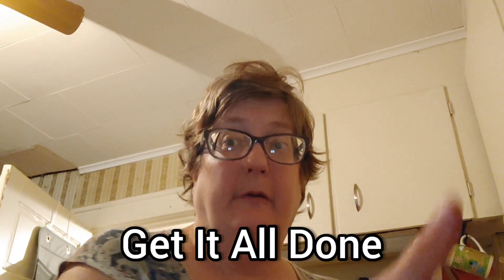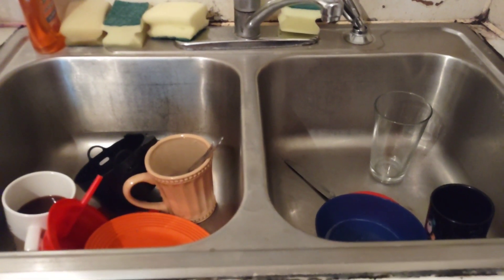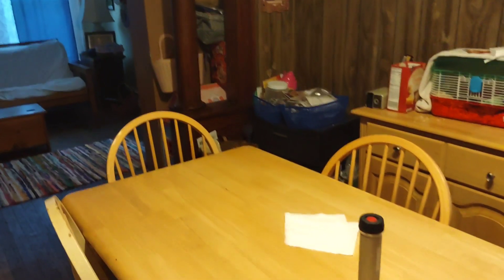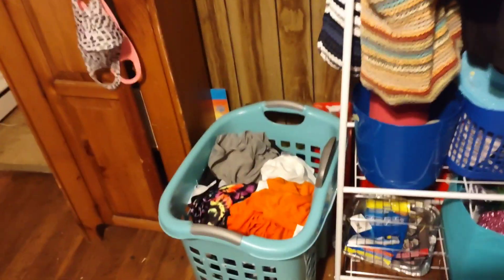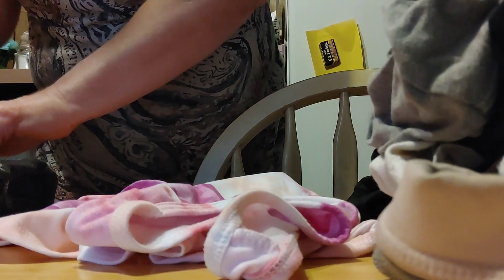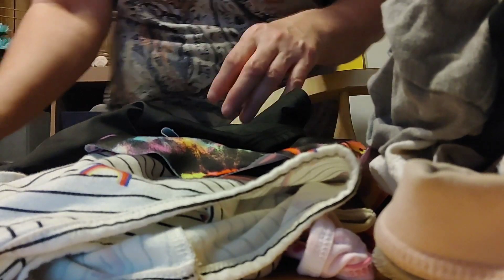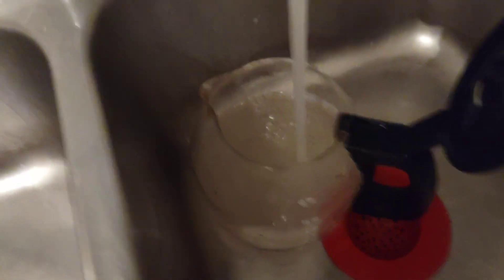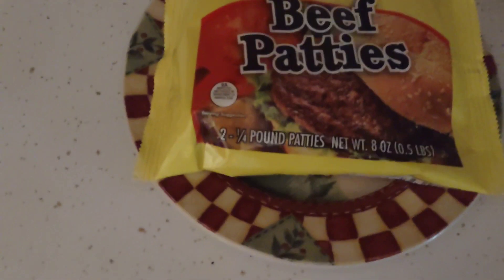How To Make Dump & Go Chicken Parm and Clean Up At Home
In this video we prep Crockpot chicken parm, and get cleaned up for the new week. We get it all done. Clean the bathroom, make beds and put laundry away.

Week Night Chicken Parm
Dump & Go Week Night Chicken Parm

5 Chicken Boneless Skinless Chicken Breast
1 Jar of Spaghetti Sauce 28oz
3 Celery Stalks Chopped
Half an Onion Minced
3 Teaspoons Pepper
3 Teaspoons Garlic
1 Cup of Mozzarella

In the Crockpot add chopped celery and minced onion. Score chicken season with pepper and garlic three teaspoons each. Add onion, then seasoned scored chicken. Top with sauce and cheese and cook on low 6/8 hours.

Chicken should be cooked to 165 degrees